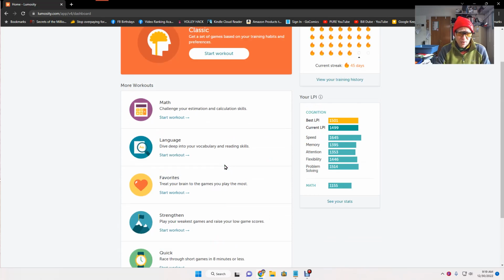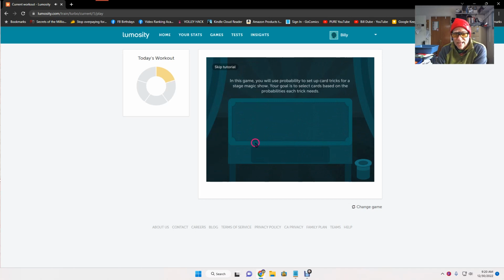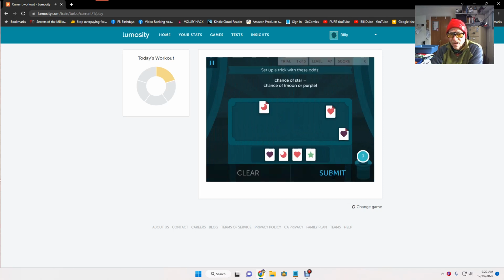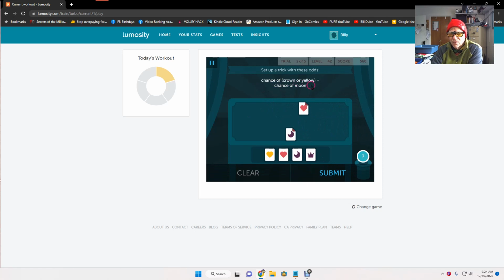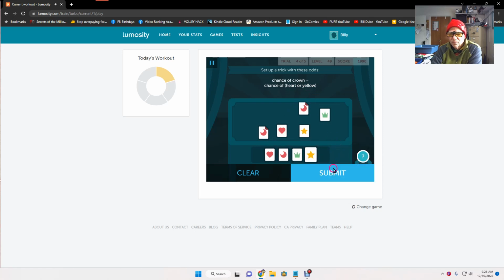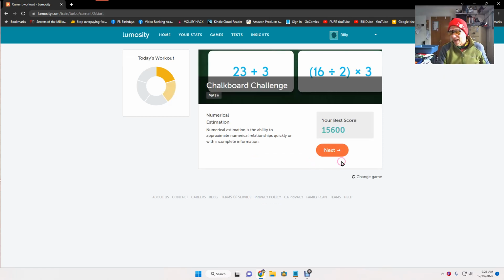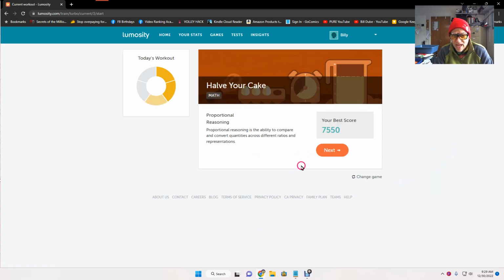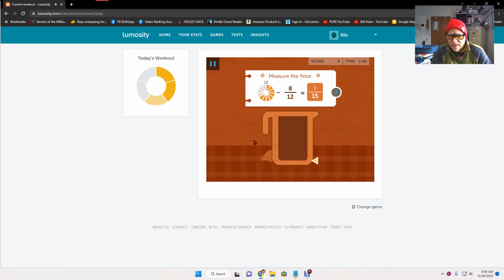98 Bill Dube: My Lumosity Brain Training Workout Day NinetyEight (98)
This 98 Bill Dube: My Lumosity Brain Training Workout  Day NinetyEight (98) video is of a full Lumosity brain training workout with commentary. During the games we do not talk much as any distraction lowers your chances of a higher score.

If you're looking for a way to get a full brain workout, fifteen to twenty minutes of your time in a Lumosity Brain workout session is just what you need! This online brain workout application game is one-fifth of the workout you would receive in a full Lumosity workout session. You can play on your own and the game is designed to challenge your brain. Whether you're looking for a quick break from work or a half hour-long "mental acuity" workout that fits into your busy schedule, Lumosity has something for everyone!
At the Bill Dube Lumosity channel, we strive to provide our viewers with the best possible Lumosity Total Brain Game Workout Video experience. Thank you for your support!

Join Lumosity.com your brain will thank you.
Here's my invite link, truth is I don't know if it gets you anything more or less of an offer.  Just noticed this is the link I get from Lumosity when they say share Lumosity with friends and I think of you all as friends and family.  Thank you.